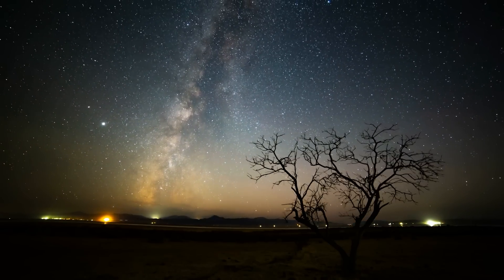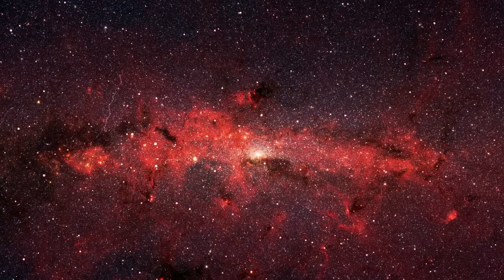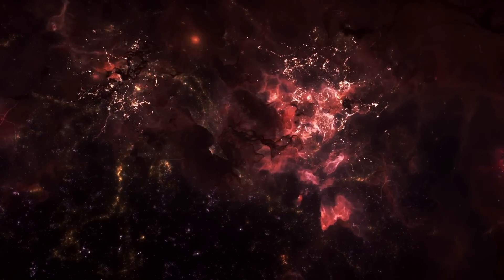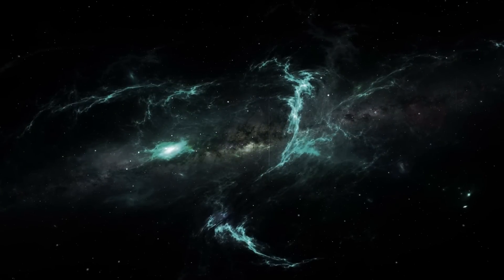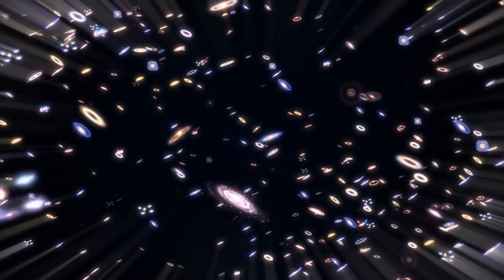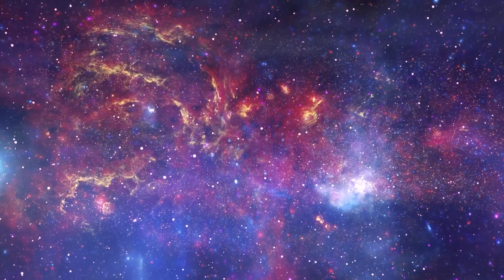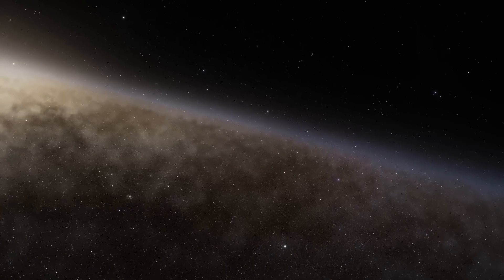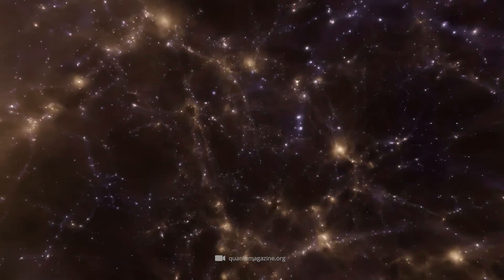The “Impossible” Void That Baffles Scientists!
In view of the thousands and thousands of formations that sparkle at us in the firmament, it is actually hard to believe – and yet there is much to suggest that the Milky Way is in a particularly empty region of space! And in fact, our position in the middle of a gigantic void could even turn out to be a real stroke of luck: after all, it makes it easy to crack the mystery of the so-called Hubble tension – and finally explain why the universe is expanding faster in reality than it should theoretically! However, this exciting assumption does have one small limitation: strictly speaking, there should be no such “bald spots” in space at all – and to explain the “impossible” void, we have to abandon the established ideas of Einstein and Co.